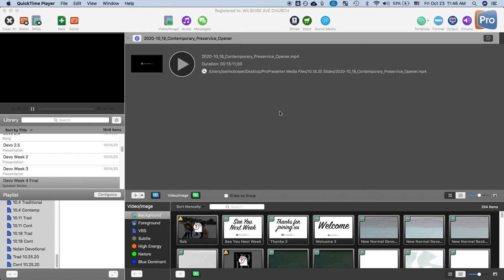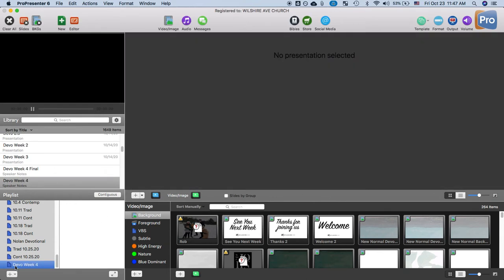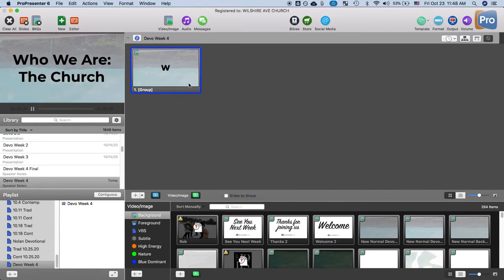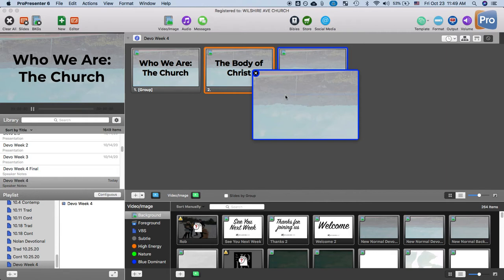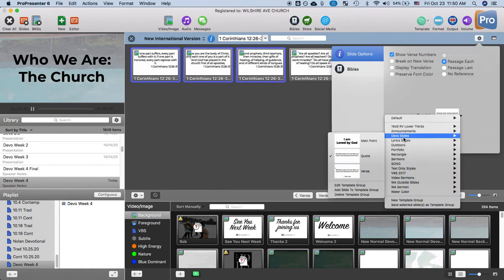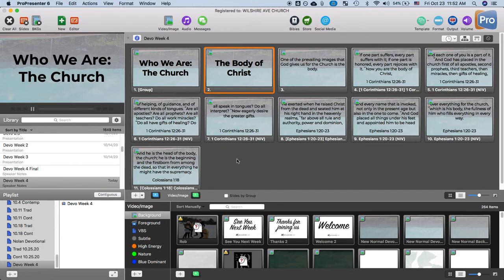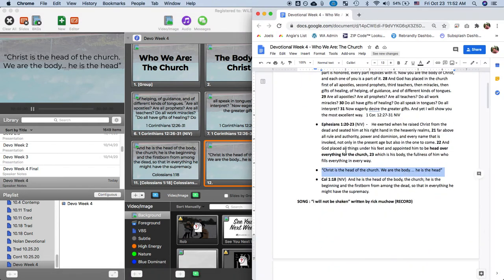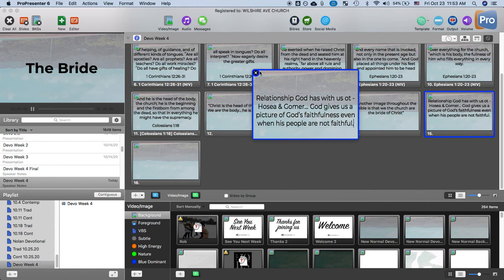Devo Tutorial - Propresenter